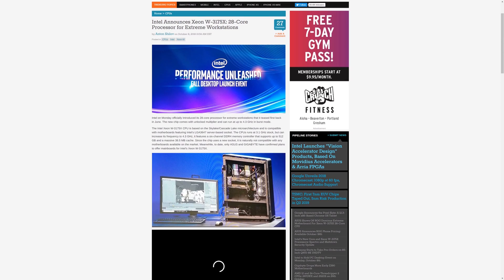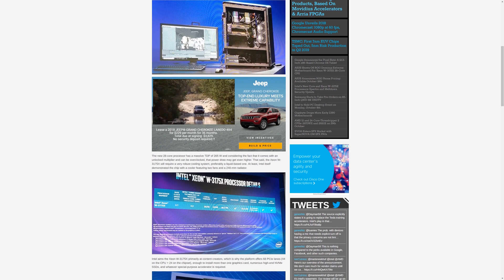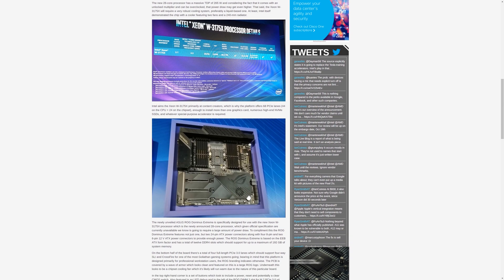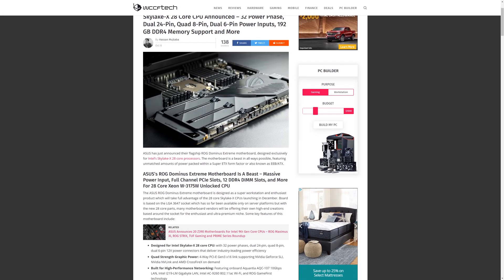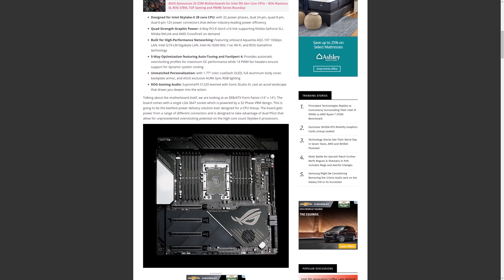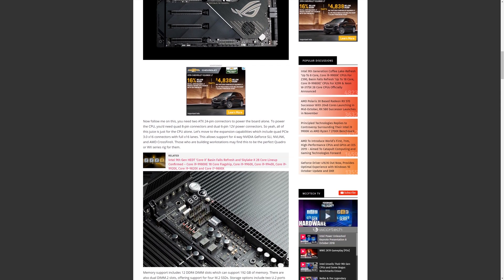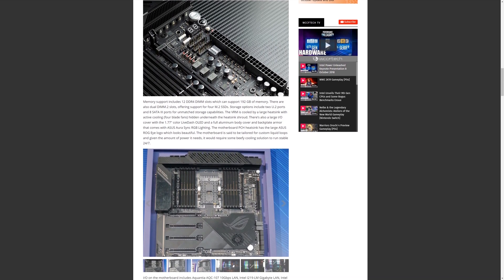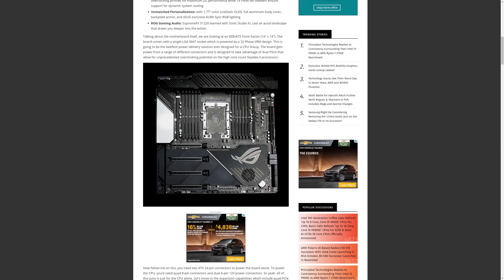Xeon W-3175X 28-Core and Asus ROG Motherboard: Discussion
Twitch Channels (every Friday at 8pm Pacific Time)